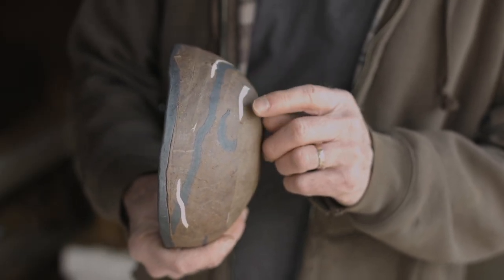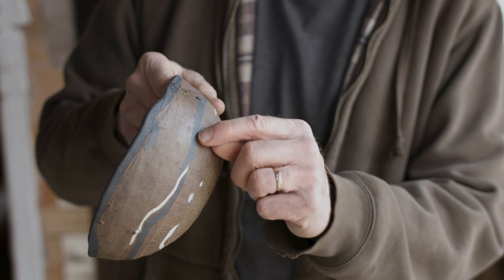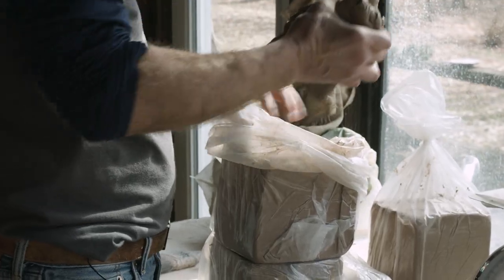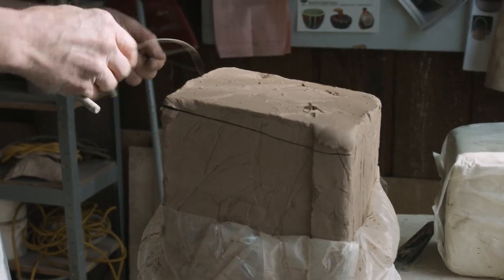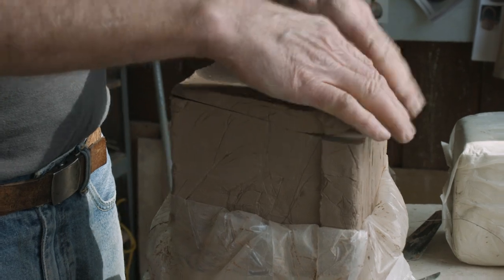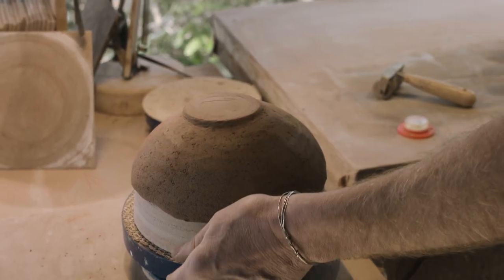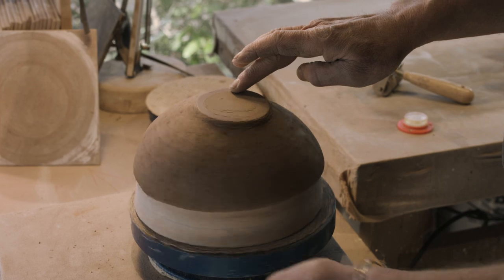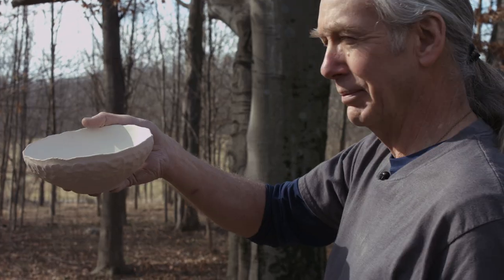Eye on the Arts | Steven Skinner - Pottery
New Carlisle, Indiana
Steven Skinner and his wife decided to retire in New Carlisle, Indiana after living for some time in Chicago as a painter. In the midst of the transition, Steven dropped painting and started BlackTree Studio Pottery. Using gourds and other strangely shaped objects, Steven dedicates every day to his love of pottery and finding new ways to shape each creation.